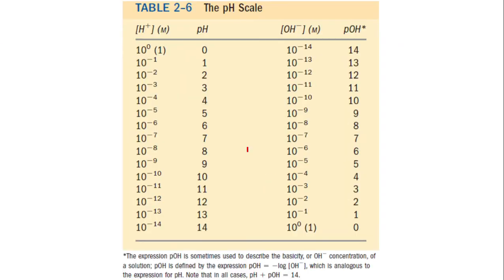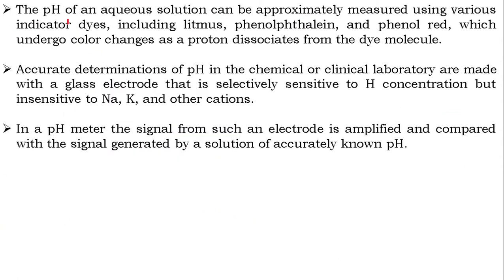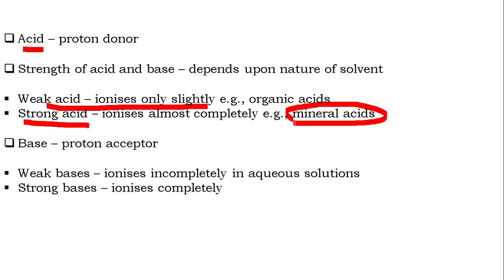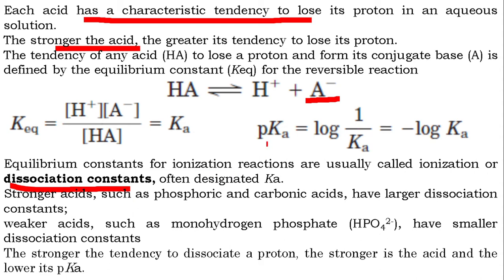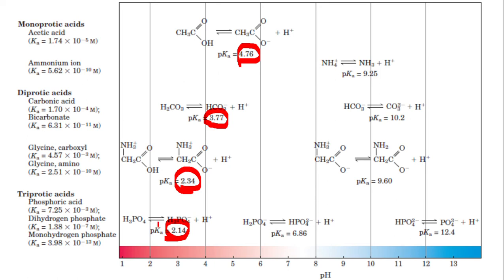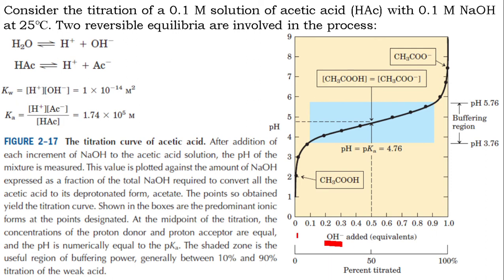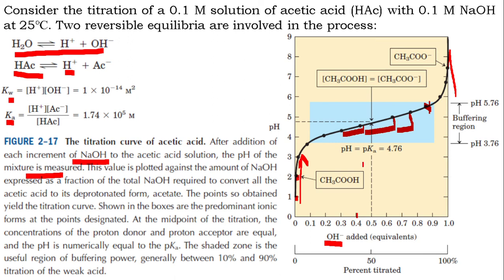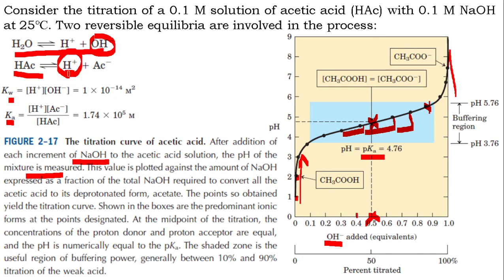2.1.4. Titration curve